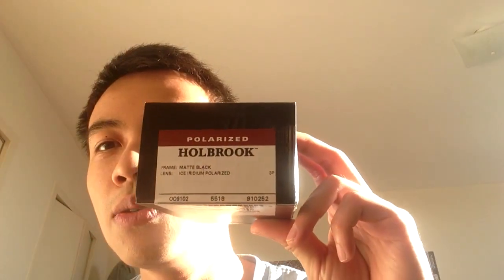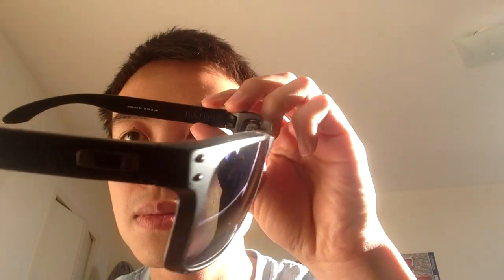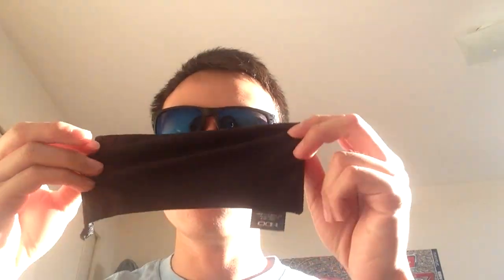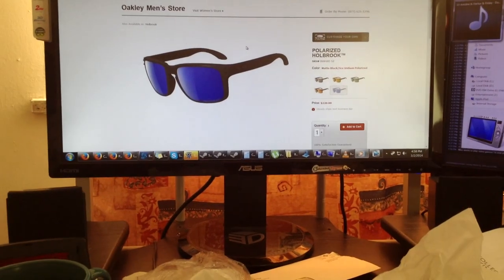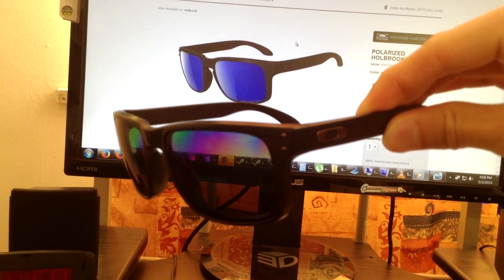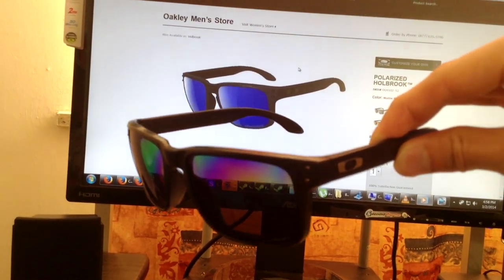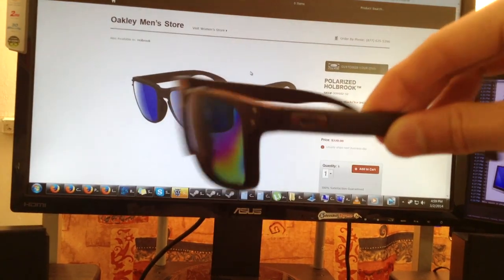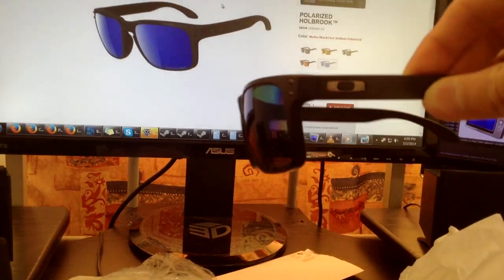Oakley Holbrook Matte Black Ice Iridium Polarized Sunglasses Review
HOW I GOT MY GAMES FOR FREE?
Before reading on, there will be NO personal information/credit card information/bullshit needed!
You guys/gals might have heard of Swagbucks and I have to tell you it's the real deal.

I have already had more than 10 people in my community and have given a few prizes from me. Since, Swagbucks have given me a few nice things, why not help the community, so I decided not only joining my community will help you but also earn more Swagbucks free!

3 steps to success! Follow this and you will earn big!

2. Substitute your GoogIe or other search engine with swagbucks.com
3. Use the search engine daily as well, will also be informed for any swagcodes released (pm me for details after signing up on Steam)

That's all it takes! Remember, there's no risk at all so why not give it a shot? It's free! What can be better than this?

So far very happy with my purchase.
Hope it will last for several years to come.

$220 + shipping (Fedex) + tax +  = $259.10 CAD.

They actually charged me exactly $259.10 CAD not $245.34 CAD as shown in the video @7:32.

I emailed and asked them why is that and here is their reply.

"Hi there,

On your confirmation you received a total with ESTIMATED TAXES, this is why the amount is different. If you calculate the price of the glasses plus taxes that you have in Ontario, you will see that the total matches. One of our customer service representatives will be happy to help you out.

Thanks again,
VICTORIA SARIC
INSIDE SALES REPRESENTATIVE
O-MATTER

Love the color too.